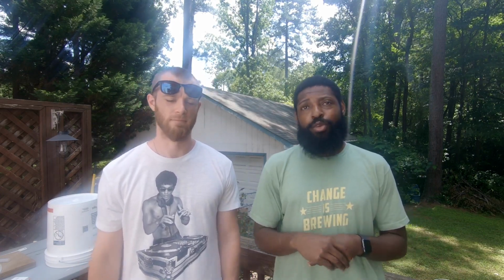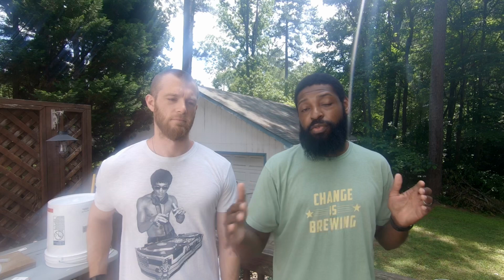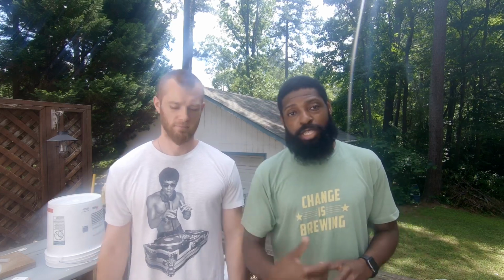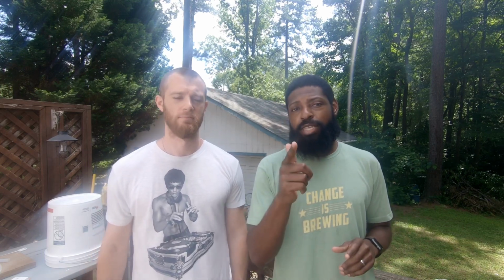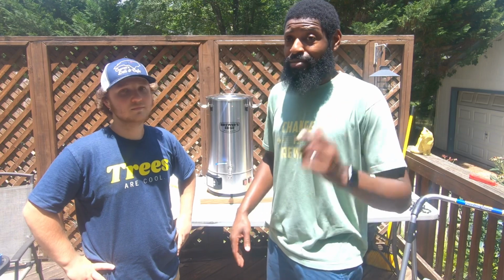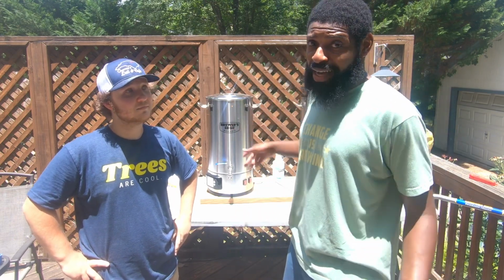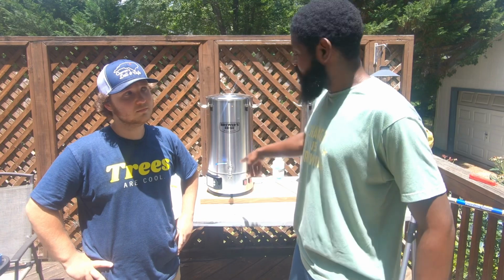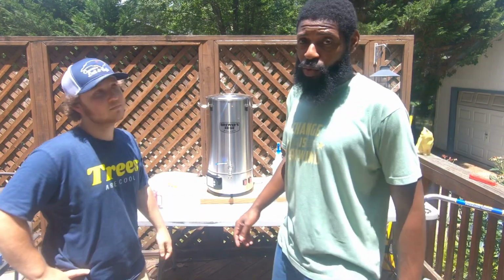How to brew a Belgian Quad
A couple of friends join me as I brew a Belgian Quad. We decided since this beer had such a large grain bill, that we would get two beers for the price of one and do this thing Parti-gyle Style. This technique is when you continue to sparge so that you collect another 5 gallons of wort. The first beer will be your larger gravity style and the second will be a much lower session style beer. Our session beer turned out to be a Belgian Amber (at least that's what we will call it).

Belgian  Quad Recipe

Belgian Pilsner 71%
Munich Light 13%
German Wheat 2%
Aromatic Malt 4%
Caramunich I 4%
Special B 4%
Melanoiden Malt 2%

Mash @ 152 F

Hallertau 25 IBUs @ 60 min

WLP 530 (3 Liter Starter) Ferment at 66 F

Add 1 lb D-180 Candi Sugar on day 3 of fermentation